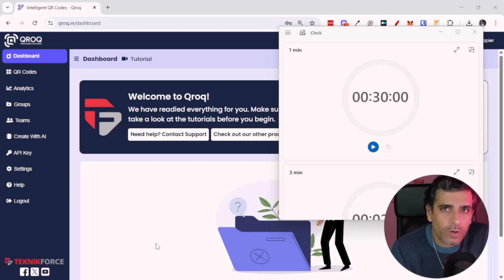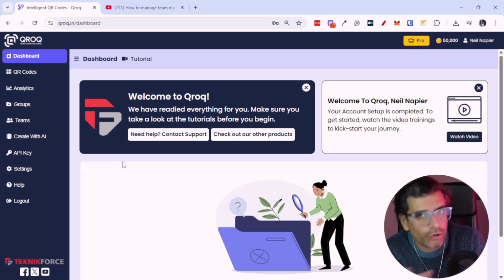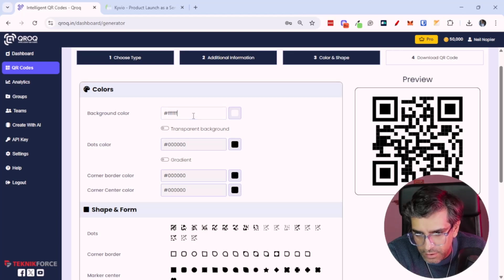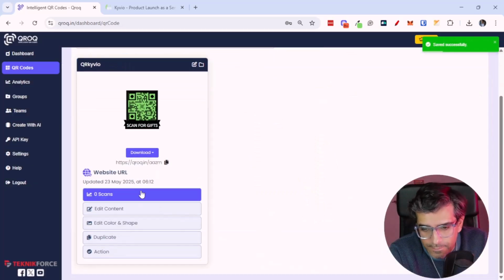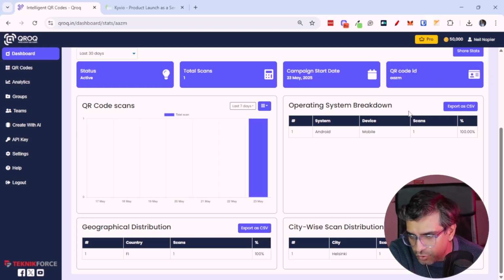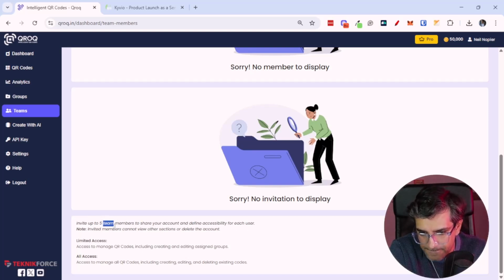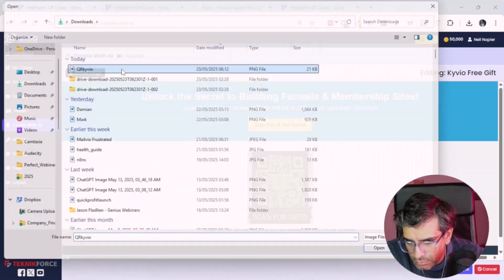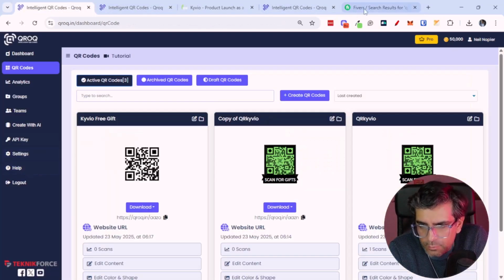30-Minute Speed Run: Qroq Review – Create Custom QR Codes & Landing Pages FAST!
In this video, I give you a complete speed-run walkthrough of Qroq — a powerful, easy-to-use QR code and landing page creator. Whether you're looking to generate branded QR codes, build mobile-friendly landing pages, or even sell QR code services, this video shows how far you can go with this tool in just 30 minutes (spoiler: we get it done in 12!).

👉 Ideal for: local businesses, service providers, freelancers, and anyone looking to turn QR codes into leads or sales.

🎁 BONUS: If you pick up QRock through my link, I’ll give you exclusive access to a VCard Creator tool my team is building — so you can offer custom digital business cards + QR code combos as a service.

✅ Bonus: Digital Business Card Creator to bundle with your QR code services

Timestamps:
0:00 – Intro: Why I Do 30-Minute Speed Runs
1:05 – What Is QRock / Croc & Why It’s Useful
2:10 – Demo Begins: Creating Your First QR Code (Kyvio Example)
3:15 – Customizing QR Code Design (Brand Colors, Frames, Icons)
4:52 – Downloading + Testing QR Code in Real Time on Phone
6:05 – Built-In Analytics Dashboard (Scan Tracking by Geo & Device)
7:40 – Creating Groups + Adding Team Members
8:45 – Generating a QR-Linked Landing Page Using Voice AI
10:35 – Editing Landing Page Design + Adding QR Image
11:45 – Exploring API Integration Options
12:30 – Business Idea: Selling QR Code Services on Fiverr
13:20 – BONUS: Free VCard Creator Tool Coming Soon
14:25 – Final Thoughts: Should You Grab QRock?

Key Takeaways:

- Multiple QR code types: URLs, social links, images, forms, and more
- Highly customizable: Backgrounds, frames, icons, logos, and brand colors
- Built-in analytics: Track location, device type, number of scans
- Team-friendly: Assign roles & manage QR codes across groups
- AI-generated landing pages: Use voice-to-text for even faster creation
- Freelancer-ready: Easily turn this into a QR code design or lead-gen service

💡 Pro Tip: Use QRock as a lead magnet engine — give away free QR codes or landing pages in exchange for opt-ins or bookings.

🔥 Don’t forget to claim your bonus when you buy from my link!